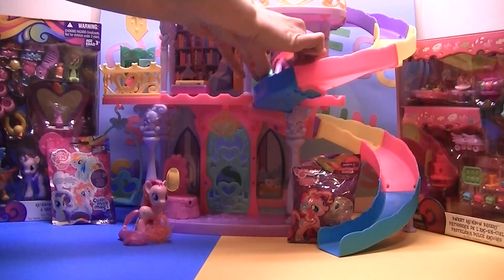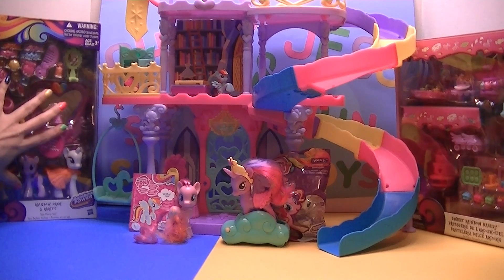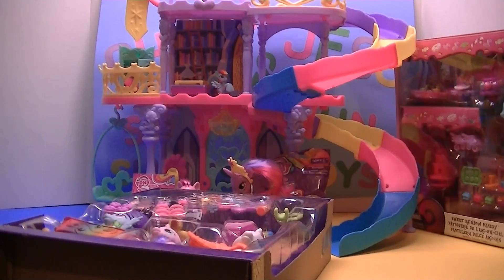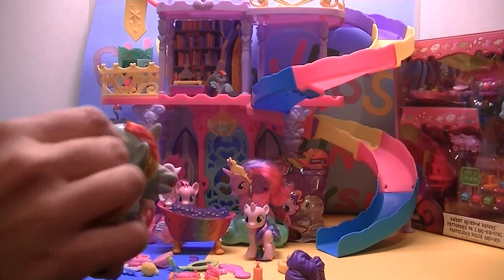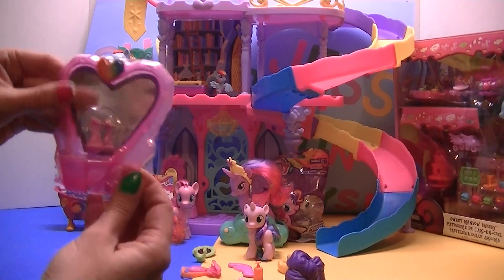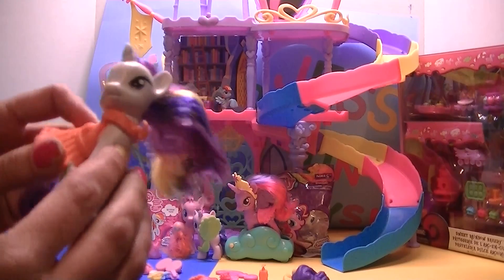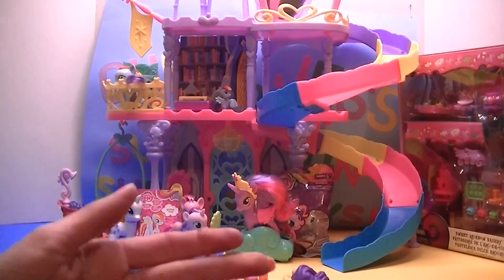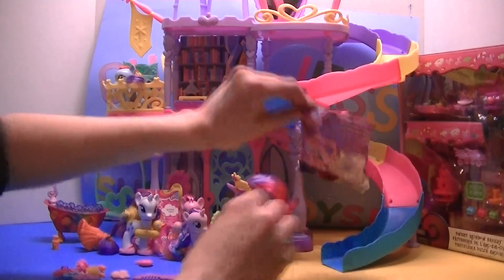Rainbow Dash & Rarity- Spa Pony Set.MTS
MLP Pony Spa Set with Rainbow Dash & Rarity